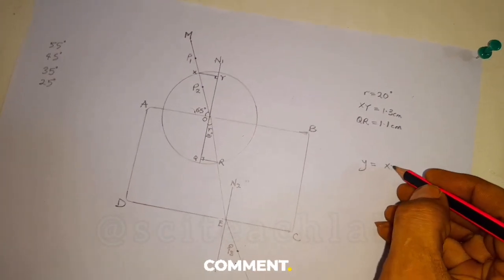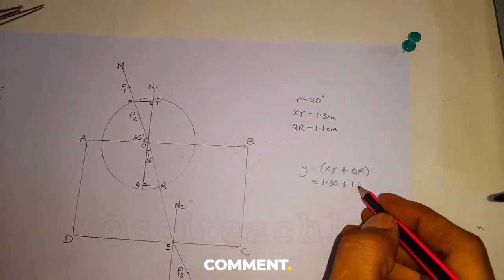NECO 2026 PHYSICS PRACTICAL - Question 2 Glass Prism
NECO 2026 PHYSICS PRACTICAL FINALLY OUT? 🔥 Glass Prism, Electricity & Pendulum Explained! 😱 Full Solution Guide

⚠️ ATTENTION ALL NECO 2026 CANDIDATES!
If you are writing NECO 2026 Physics Practical, this may be the most important video you watch before entering the exam hall.
In this video, we carefully analyze the practical setup involving:

🔹 Glass Prism (Optics)
🔹 Electricity Experiment
🔹 Simple Pendulum

You will discover:
✅ The exact measurements to take
✅ How to draw the correct tables
✅ How to avoid costly practical mistakes
✅ Graph plotting secrets examiners expect
✅ Fast calculation methods that save time
✅ Alternative-to-Practical answers
✅ Sample results and observations
✅ Common questions likely to appear

Thousands of candidates lose marks every year because they don't understand how practical questions are marked. This tutorial breaks everything down in a simple, exam-focused format.

🎯 Whether you are aiming for A1, B2, or simply want to pass confidently, this video is designed to help you maximize your score.

⏰ WATCH TO THE END — Every minute contains information that could earn you extra marks in the examination.

🚀 Score higher. Avoid mistakes. Enter the exam hall prepared.